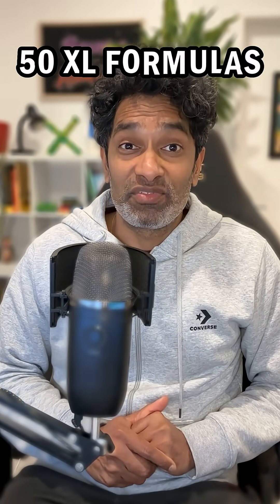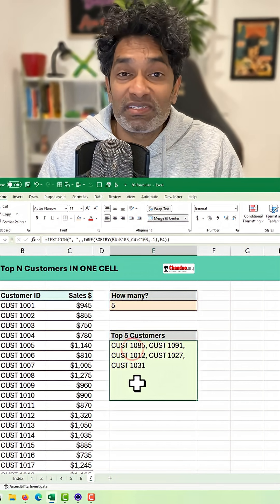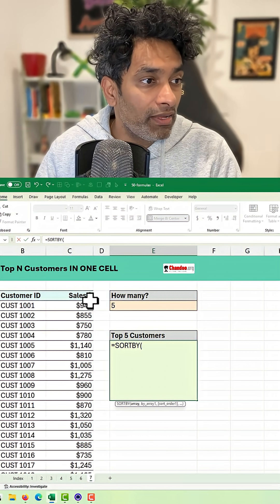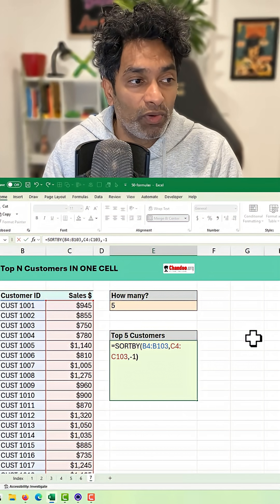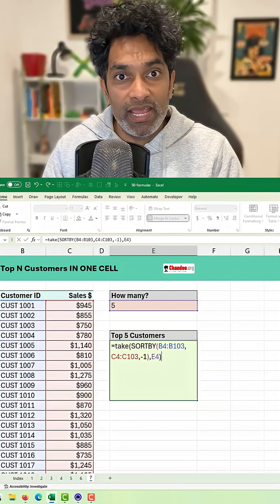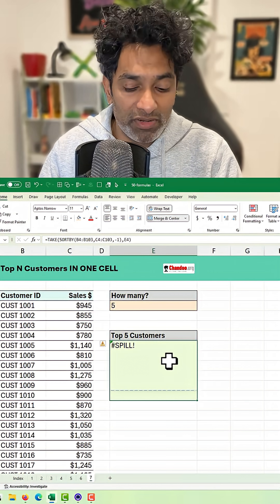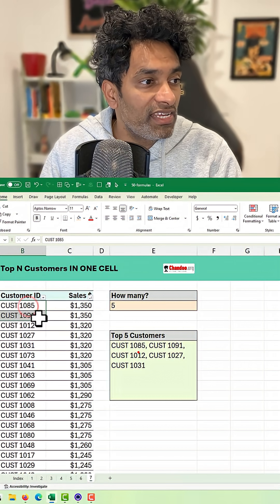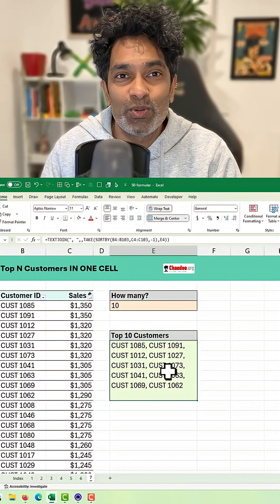Excel Formula to Show Top Sellers Instantly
Top 3 in one cell!